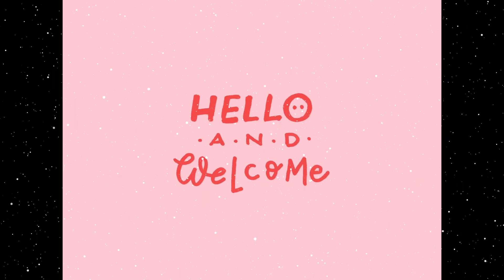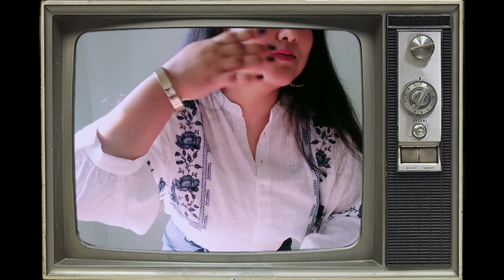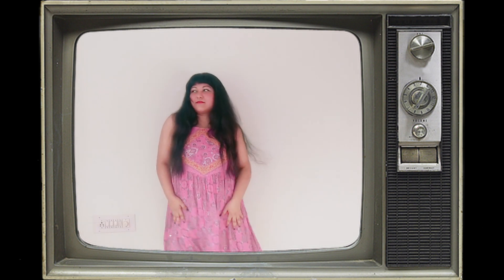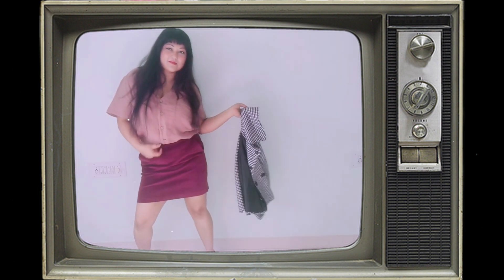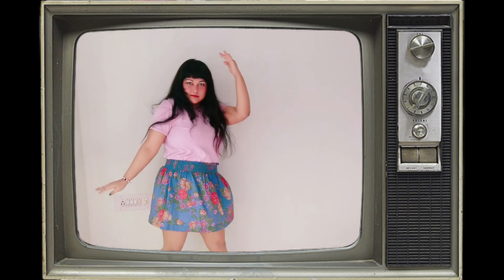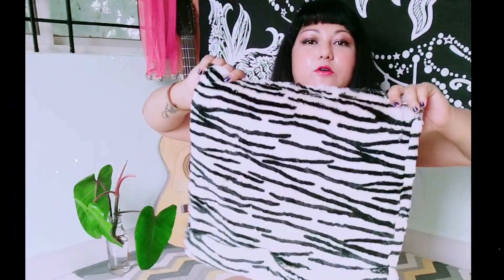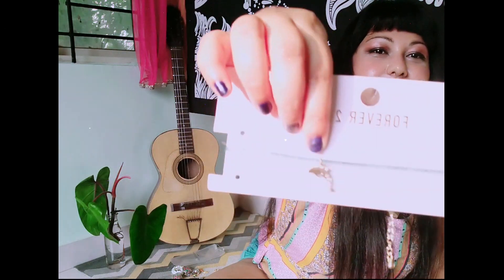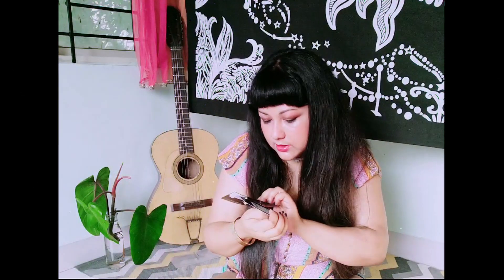Casual Spring Thrift Haul Ep 4 | Styling and Experimenting with Thrifted Spring Outfits | LOOKBOOK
Hello friends, spring is here and I AM SO EXCITED to style and experiment with casual Spring Summer thrifted outfits. All of these outfits I thrifted from a local thrift store shop which deals with factory surplus items. All of these items are extremely chic, casual and affordable. Perfect for spring and summer. I had so much fun shooting for this video. You will see some crazy dances and totally had so much fun. I hope you like it and enjoy every bit of the video and outfit inspiration lookbook and brand-name clothing. I'm so grateful.

FITS
1. Embroidered Shirt  - Export SES
    Thrifted Price - 299 / -
    Blue bootcut Pants - Export SES
    Thrifted Price - 99 / -

2. Pink Top - Westside
    Thrifted Price - 149 / -
    Green Skirt - Forever 21
    Thrifted Price - 99 /-

3. Pink Dress - Export SES
    Thrifted Price - 299 /-

4. Pastel Yellow top - Wonder love
    Thrifted Price - 79 /-

5. Brown top - Export SES
    Thrifted Price - 149 /-

6. Lavender Tee - Lifestyle
    Thrifted Price - 129 /-
    Blue Floral Skirt - Munich Polo
    Thrifted Price - 99 /-

7. Day tripper Ringer Tee - Zudio
   Thrifted Price - 99 /-
   Animal Print Shorts -  Stradivarius
   Thrifted Price -  199 /-

8. White Surf Tee - F & F
    Thrifted Price - 129 /-
    Multicolour Skirt - Atmosphere
    Thrifted Price - 69 /-

NON-COPYRIGHT MUSIC!
You can click the link for the music : )

Aries Beats [80s Retro Pop Rock & Synthwave Music]